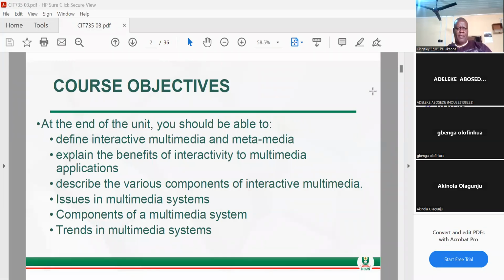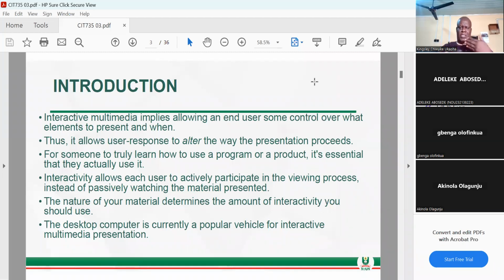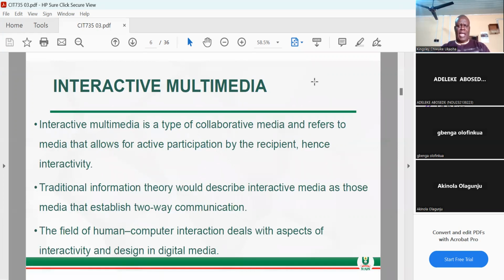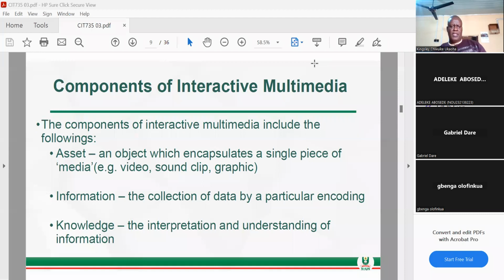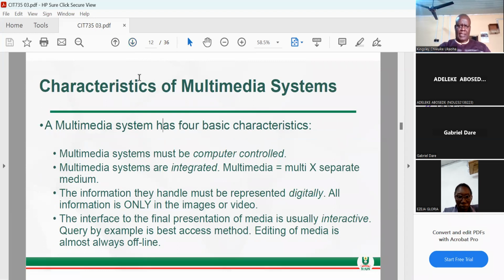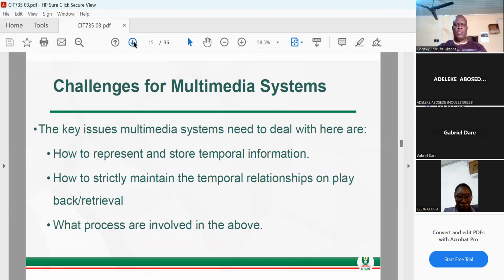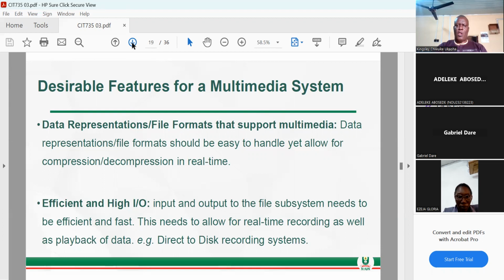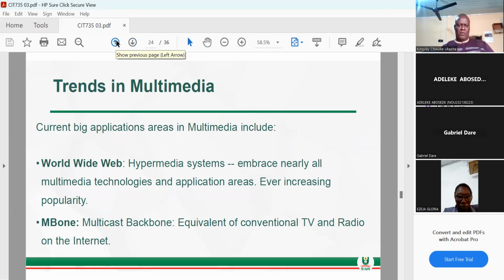CIT735 22 Mar 01